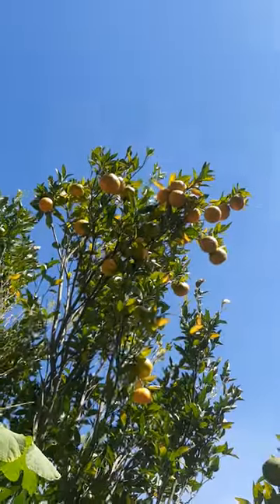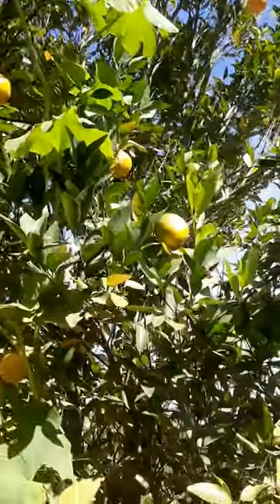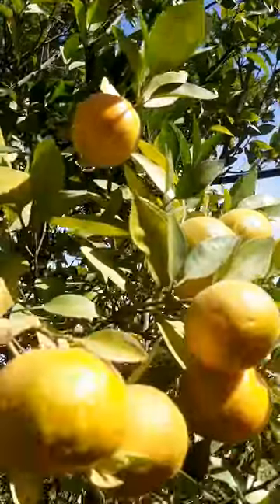Ghar Ma Pugda Suntala Ta Pakechha 😍🤔 | Home Town | Orange (Suntala) Vlog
It's all my about my home diaries and my village is famous for Orange. Orange is one of my favorite fruit and good for health. I hope you enjoy with my vlogs.

An orange is a fruit of various citrus species in the family Rutaceae ; it primarily refers to Citrus sinensis,[1] which is also called sweet orange, to distinguish it from the related Citrus  aurantium, referred to as bitter orange.

Oranges and orange juice
The orange is a hybrid between pomelo (Citrus maxima) and mandarin (Citrus reticulata). The chloroplast genome, and therefore the maternal line, is that of pomelo. The sweet orange has had its full genome sequenced.

The orange originated in a region encompassing Southern China, Northeast India, and Myanmar and the earliest mention of the sweet orange was in Chinese literature in 314 BC. As of 1987, orange trees were found to be the most cultivated fruit tree in the world. Orange trees are widely grown in tropical and subtropical climates for their sweet fruit. The fruit of the orange tree can be eaten fresh, or processed for its juice or fragrant peel. As of 2012, sweet oranges accounted for approximately 70% of citrus production.

In 2019, 79 million tonnes of oranges were grown worldwide, with Brazil producing 22% of the total, followed by China and India.

Staying Together.